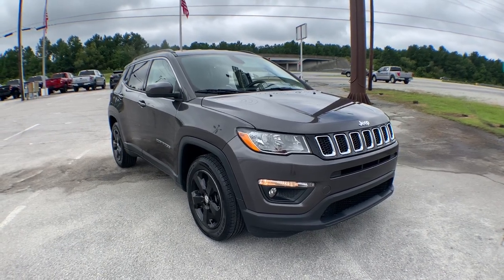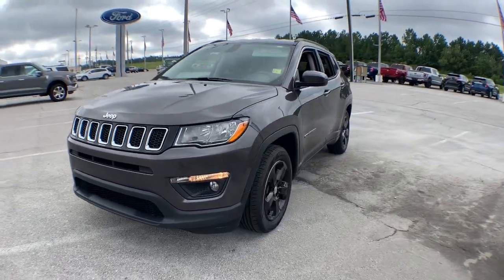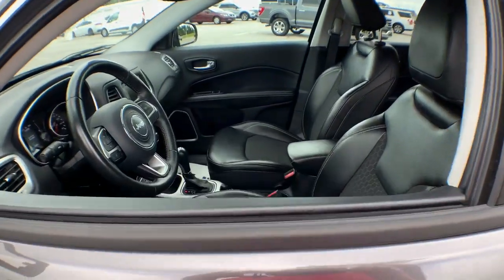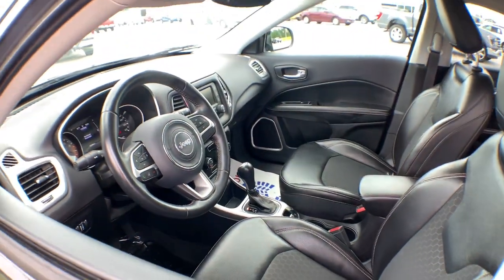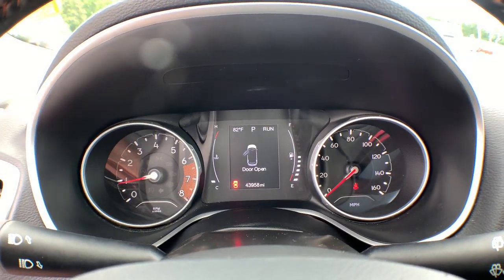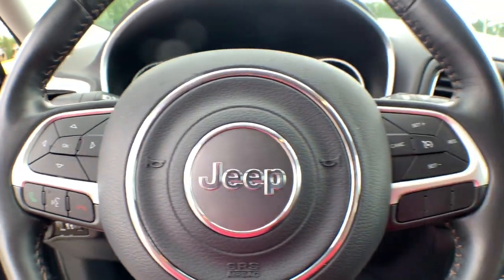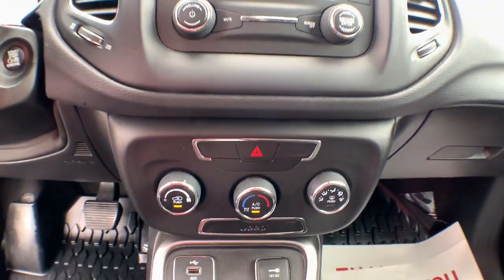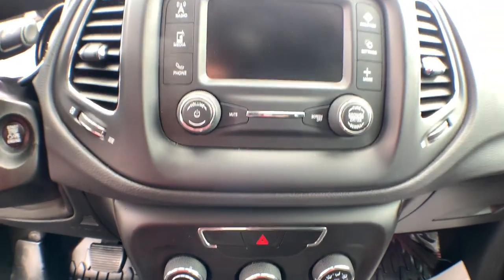2018 Jeep Compass Jacksonville, Swansboro, New Bern, Burgaw, Wilmington, NC P9488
Granite Crystal Metallic Clearcoat Used 2018 Jeep Compass available in Jacksonville, North Carolina at Sanders Ford. Servicing the Swansboro, New Bern, Burgaw, Wilmington, NC area.

Sanders Ford
1135 Lejeune Blvd.

TRANSMISSION: 6-SPEED AISIN F21-250 GEN 3 AUTO  (STD),ENGINE: 2.4L I4 ZERO EVAP M-AIR W/ESS  (STD),GRANITE CRYSTAL METALLIC CLEARCOAT,MONOTONE PAINT APPLICATION,QUICK ORDER PACKAGE 28J  -inc: Engine: 2.4L I4 Zero Evap M-Air w/ESS  Transmission: 6-Speed Aisin F21-250 Gen 3 Auto,POWER LIFTGATE,TIRES: P225/60R17 BSW AS  (STD),MOPAR INTERIOR PROTECTION PACKAGE  -inc: MOPAR Molded Cargo Tray  Delete Floor Mats  MOPAR All-Weather Floor Mats,WHEELS: 17 X 7.0 SILVER PAINTED ALUMINUM  (STD),POWER 8-WAY DRIVER/MANUAL 6-WAY PASSENGER SEATS  -inc: 4-Way Power Lumbar Adjust,BLACK  PREMIUM CLOTH/VINYL BUCKET SEATS,Front Wheel Drive,Power Steering,ABS,4-Wheel Disc Brakes,Brake Assist,Aluminum Wheels,Tires - Front All-Season,Tires - Rear All-Season,Heated Mirrors,Power Mirror(s),Rear Defrost,Intermittent Wipers,Variable Speed Intermittent Wipers,Privacy Glass,Rear Spoiler,Power Door Locks,Daytime Running Lights,Automatic Headlights,Fog Lamps,AM/FM Stereo,MP3 Player,Auxiliary Audio Input,MP3 Player,Steering Wheel Audio Controls,Auxiliary Audio Input,Bluetooth Connection,Pass-Through Rear Seat,Rear Bench Seat,Adjustable Steering Wheel,Trip Computer,Power Windows,Leather Steering Wheel,Keyless Entry,Power Door Locks,Keyless Entry,Power Door Locks,Keyless Start,Cruise Control,A/C,Cloth Seats,Vinyl Seats,Bucket Seats,Driver Vanity Mirror,Passenger Vanity Mirror,Driver Illuminated Vanity Mirror,Passenger Illuminated Visor Mirror,Floor Mats,Power Windows,Power Door Locks,Trip Computer,Immobilizer,Traction Control,Stability Control,Traction Control,Front Side Air Bag,Tire Pressure Monitor,Driver Air Bag,Passenger Air Bag,Front Head Air Bag,Rear Head Air Bag,Passenger Air Bag Sensor,Knee Air Bag,Child Safety Locks,Back-Up Camera